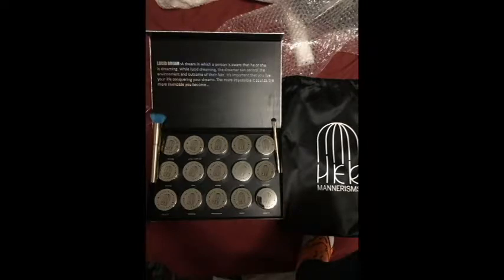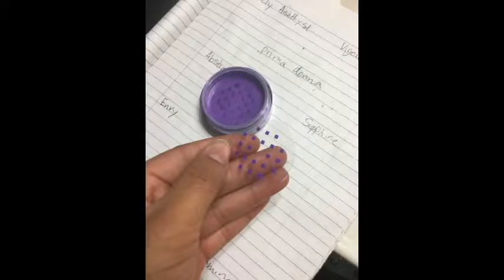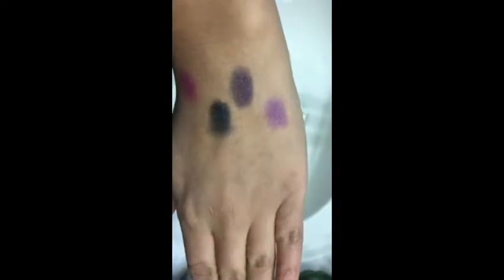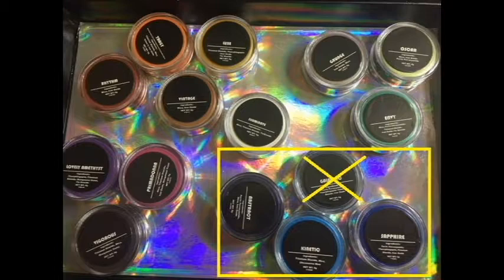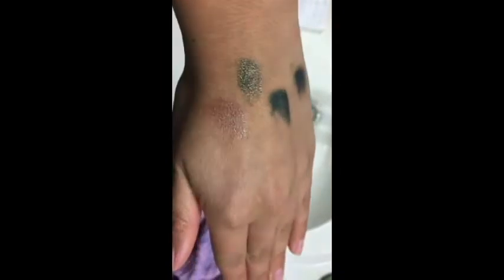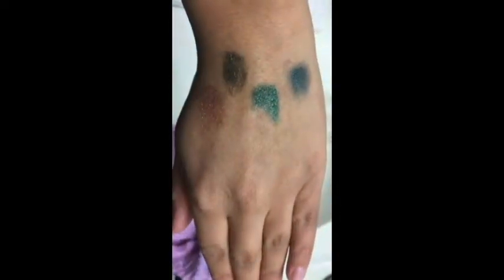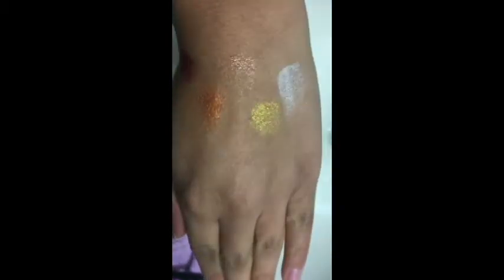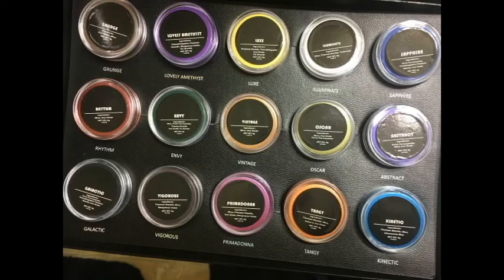Her Mannerisms Swatching!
Hello friends!
This is the swatching video for Hermannerisms which is a brand I saw on Facebook and decided to give it a try! Make sure you watch the first impressions video I posted Today as well.

Her Mannerisms is a cruelty free brand.

The image of Oscar the Grinch I found on the google picture website.